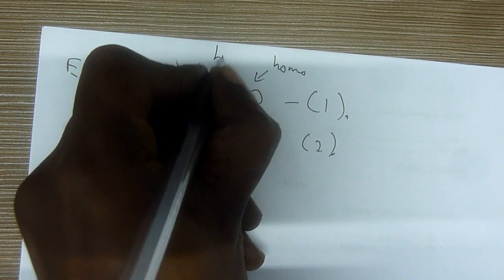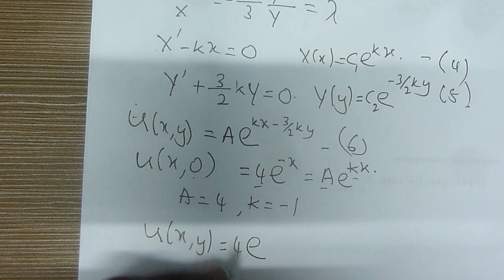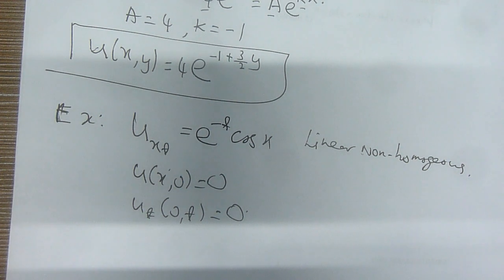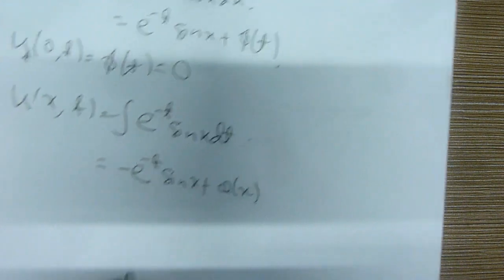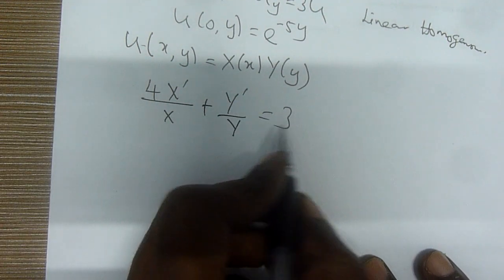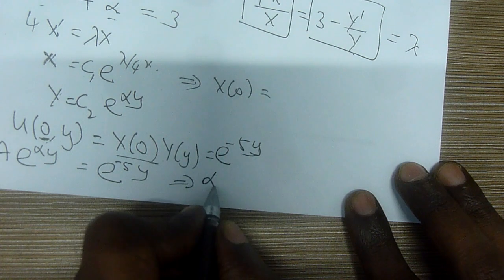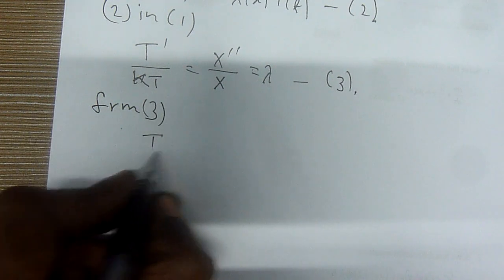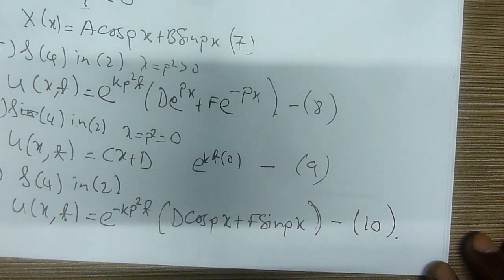Tutorial PDE Intro and Heat Part 3